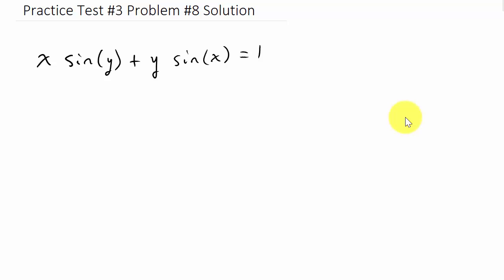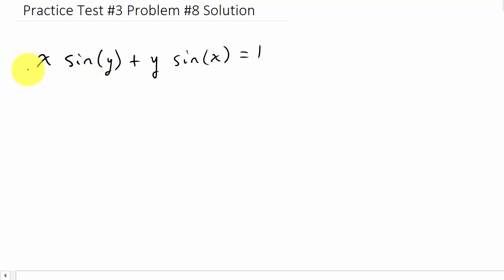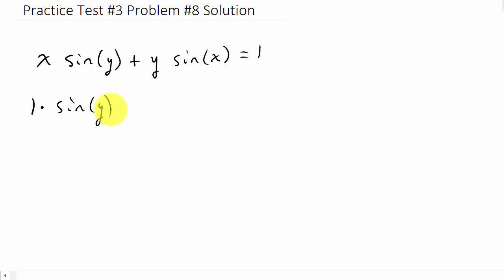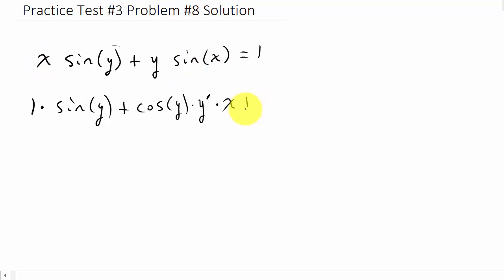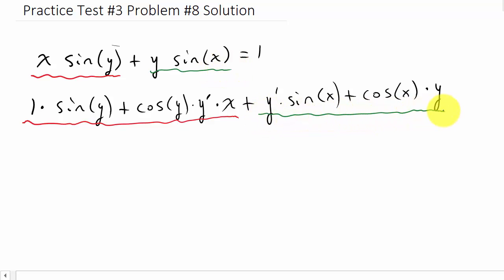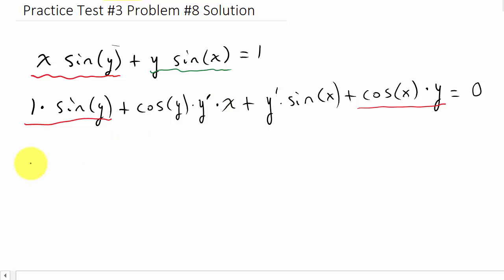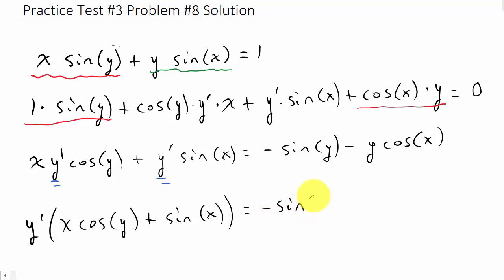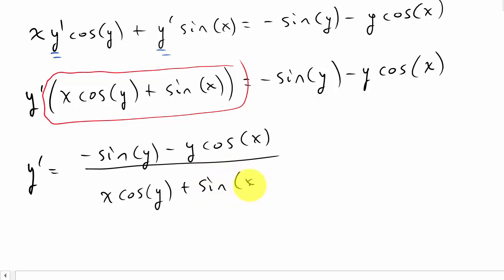Derivative Practice Test #3 Problem #8 Solution